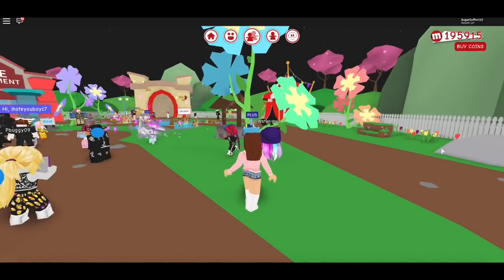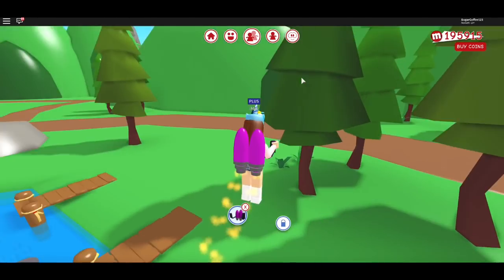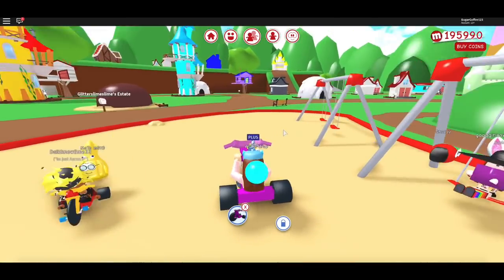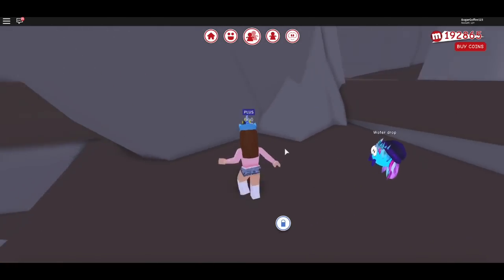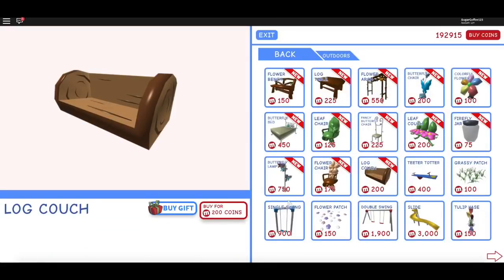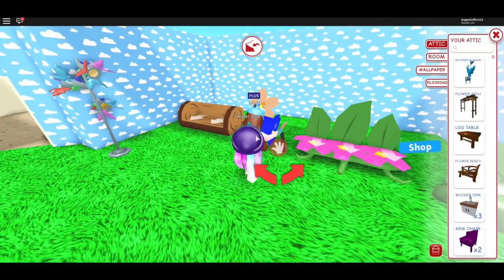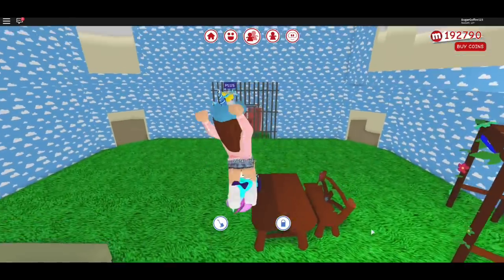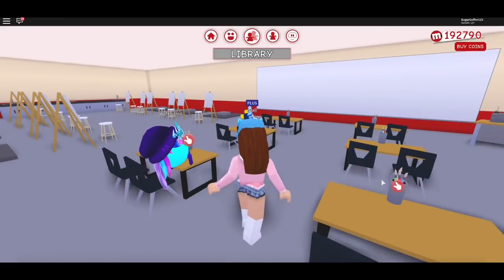MEEPCITY MAP EXPANSION (Roblox) neighborhood, furniture, hills | Its SugarCoffee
Meepcity have a huge update!!!

Thank you for your supports!!!